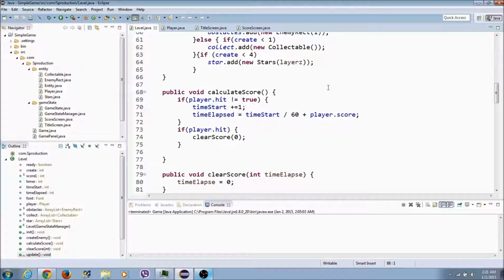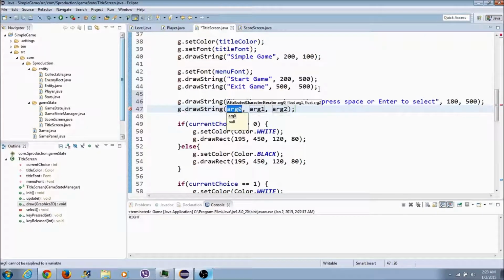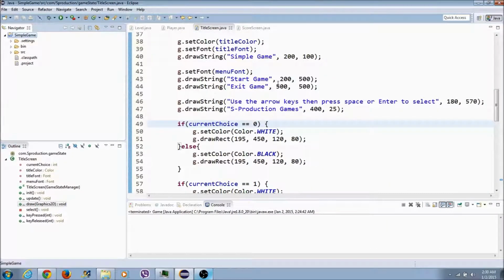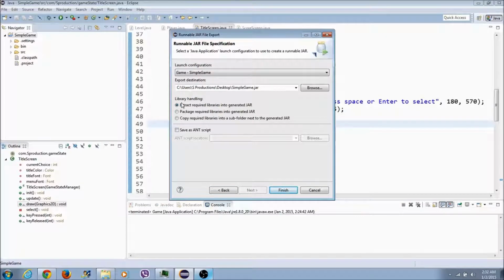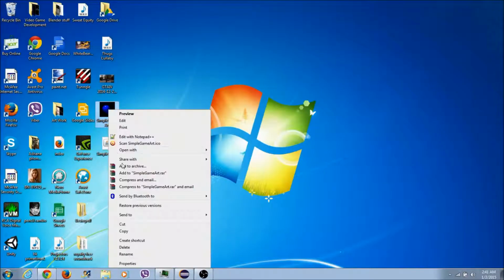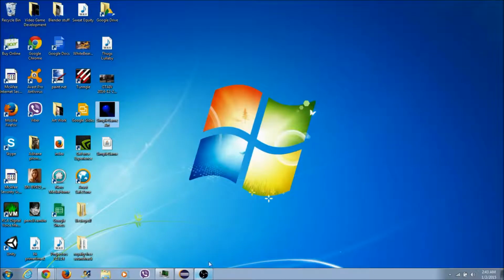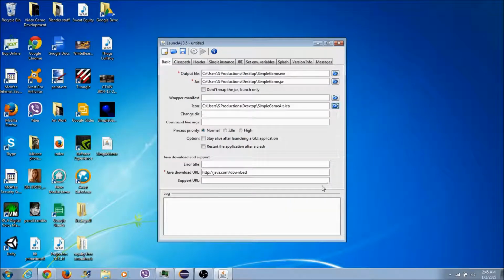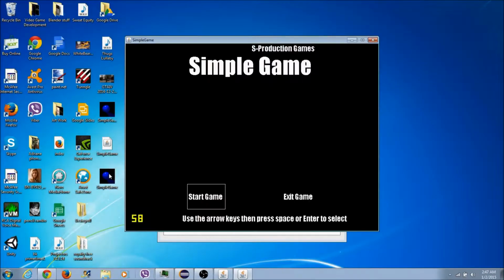Let's Make a Game! Java Series part 18(Final)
This is the final part for this series. Thanks for your support and your attention.

Soundtrack:
"Unity"